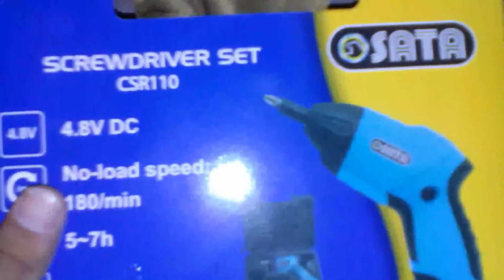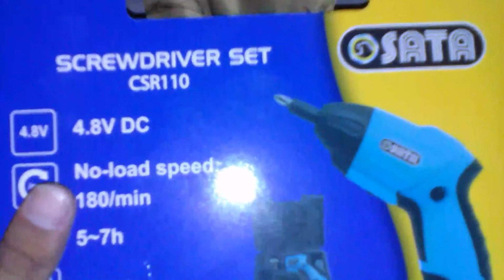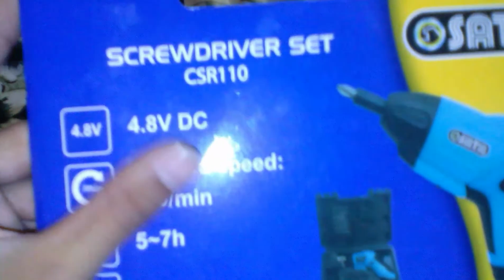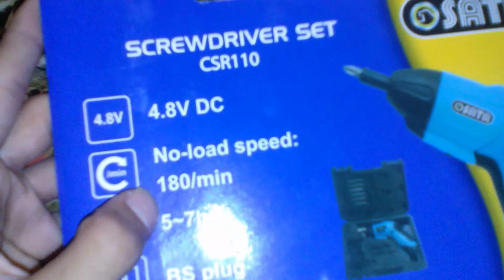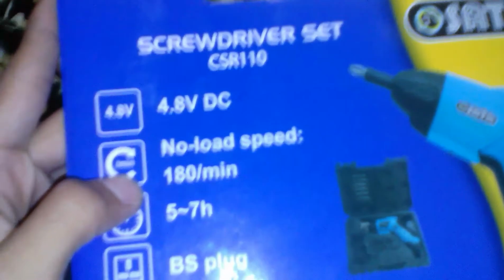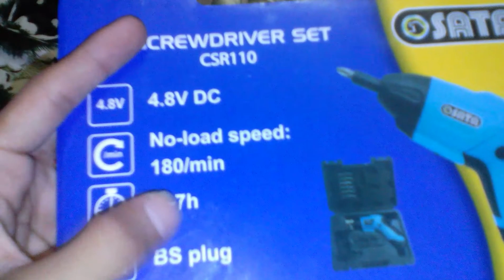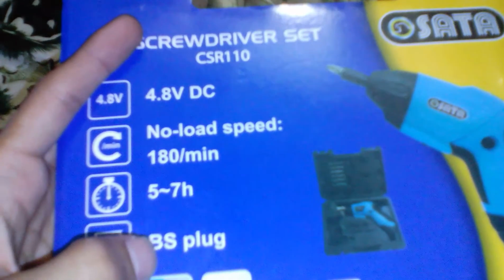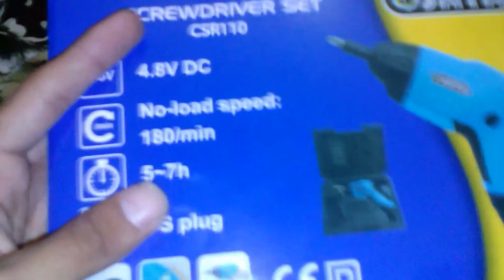Osata csr110 electric cordless screwdriver set 4.8v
I buy this to Dubai this screwdriver prize is 3800 Pakistan rupees it is very good 24 bits and one charger soft grip and led for dark places 4.8v battery and small box please like my channel and subscrip for next video and press the bell icon for update my video you can buy this screwdriver order the this number 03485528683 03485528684